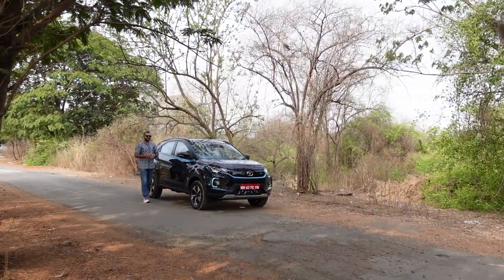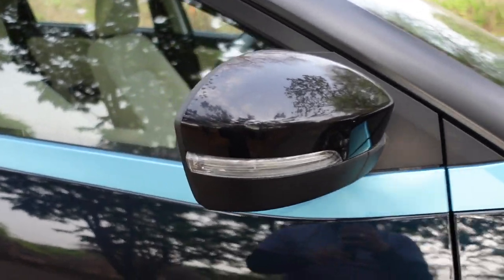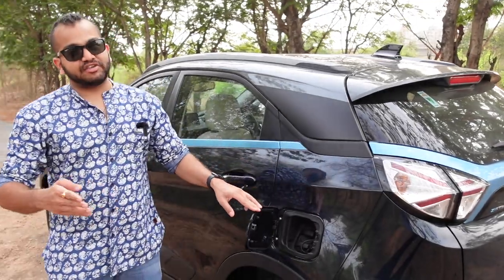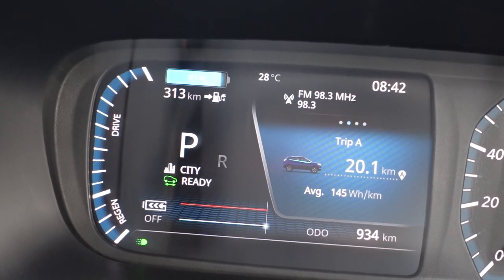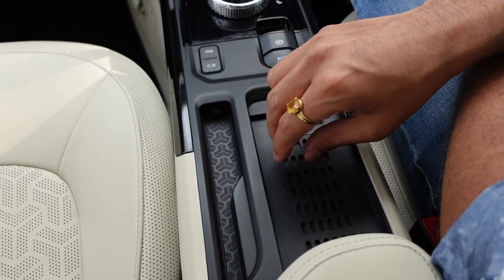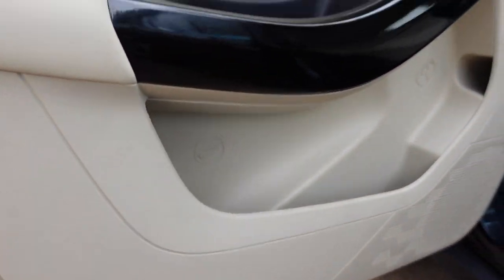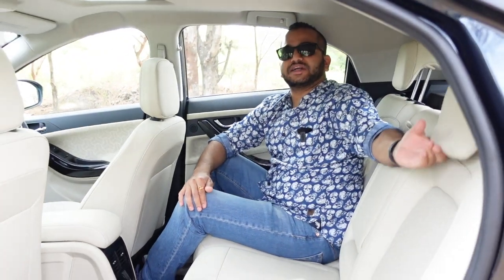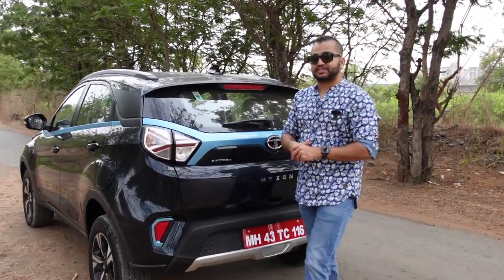2022 Tata Nexon EV MAX XZ+ Lux - Exterior & Interior Changes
In this video, we share with you everything that has changed on the outside and inside of the 2022 Tata Nexon EV MAX XZ+ Lux when you compare it to the old Nexon EV. Watch this video and let us know what you think of this pure electric compact-SUV...